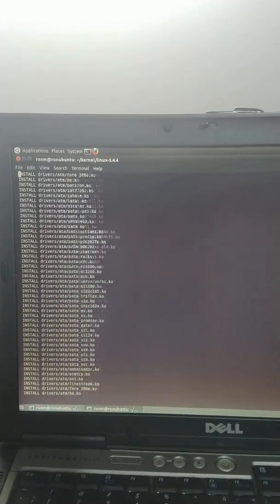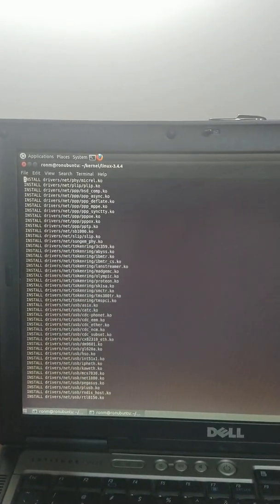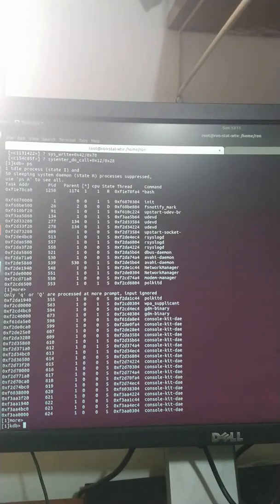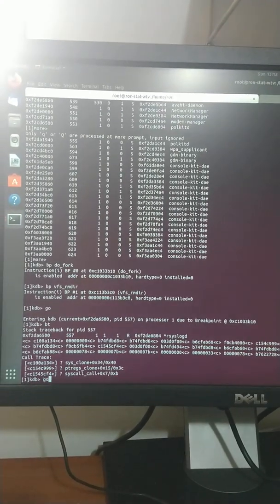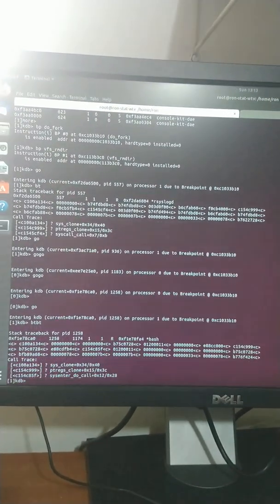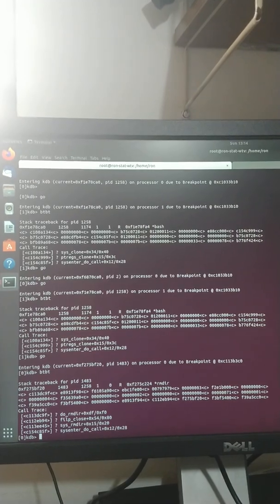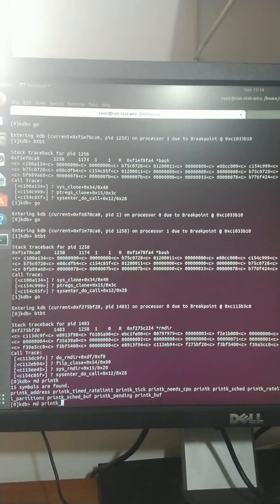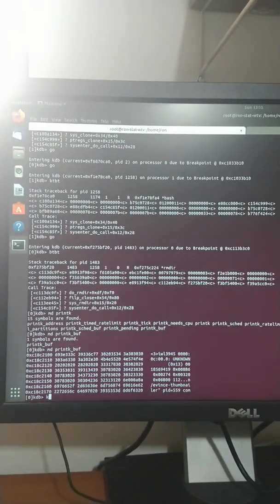KDB setup and kernel debugging - part 2 (breakpoints and memory display on a working kernel)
After seeing how to invoke KDB on a broken kernel that did not support well breakpoint insertions, we replace the kernel with a newer version that does.
We show how to build and install a kernel with the same configuration, go through a slightly different setup of the serial (to illustrate the kind of things that happen, e.g., if you open another program that uses the serial and modifies some of its parameters, which may definitely happen if you use KGDB in between the sessions), and then we show examples of:
- Breakpoints on do_fork and vfs_mkdir
- md printk_buf

Note, the beginning of the video got cut due to some youtube editor bug. What I do there is:
1. Copy the currently running kernel configuration from /boot/config-$(uname -r) into the kernel's building directory's .config
2. make  # this is where you start seeing the output, and some of the discussion.

Later you already see the output and discussion of  3. sudo make modules_install and 4. make_install

I am sorry but I won't be editting it again, took way too much time.